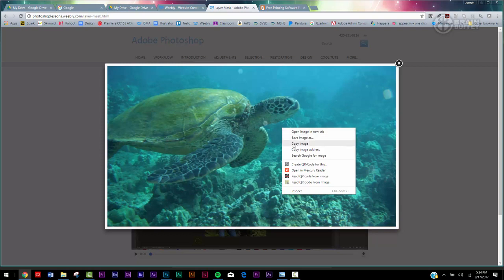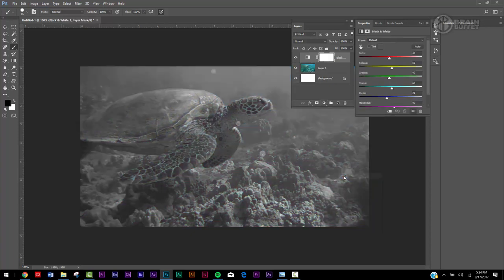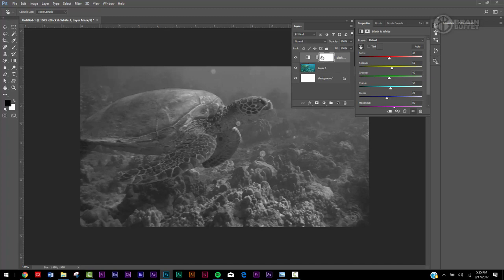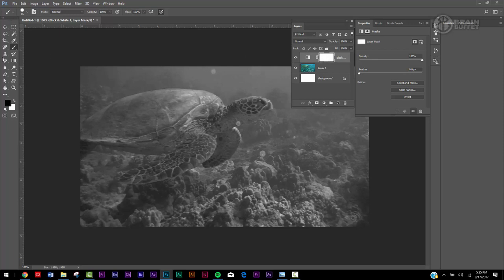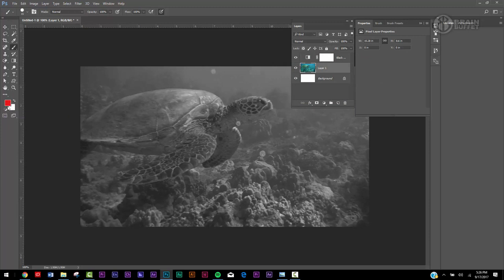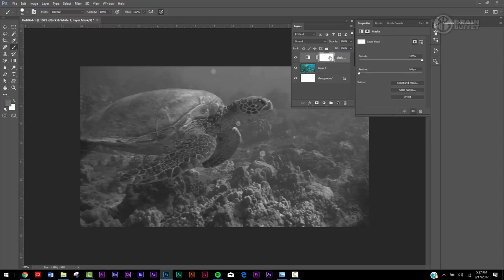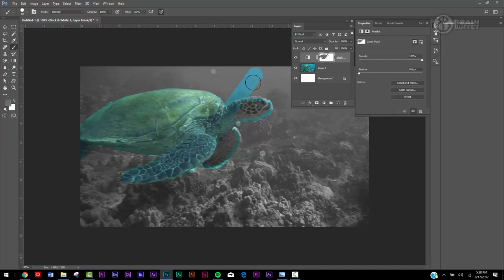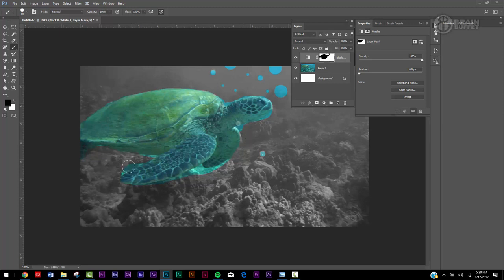Layer Masks in Photoshop